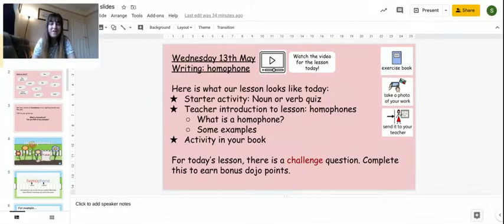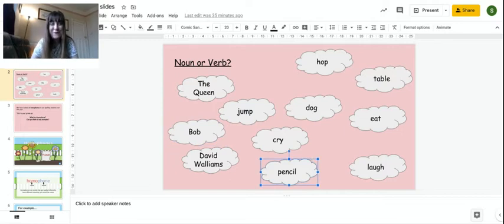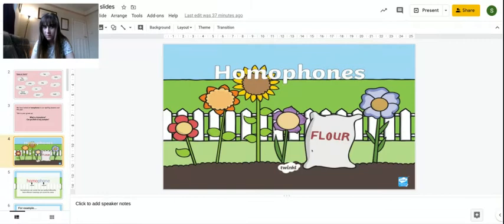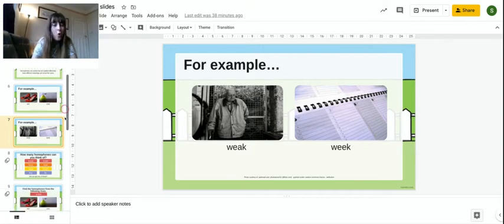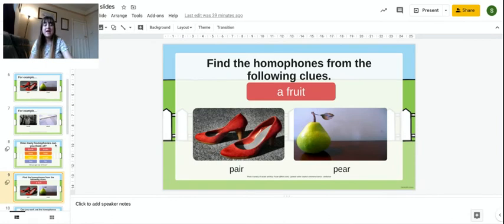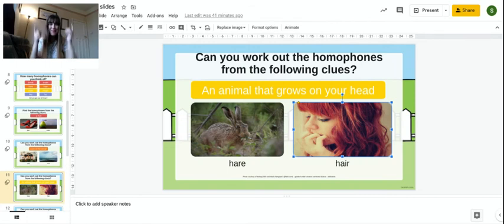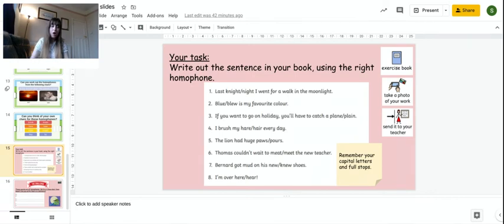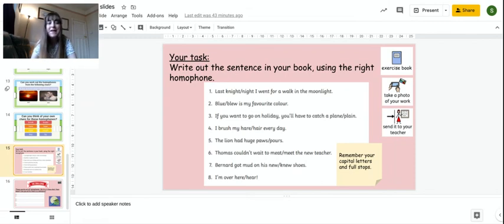Year 2 13_05_20 Writing 9_30am - Four Dwellings Primary Academy